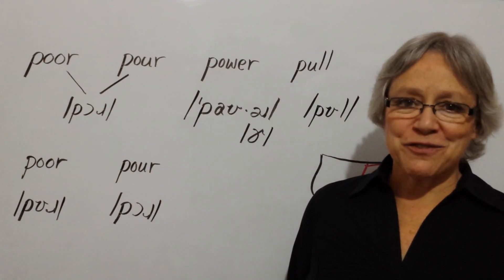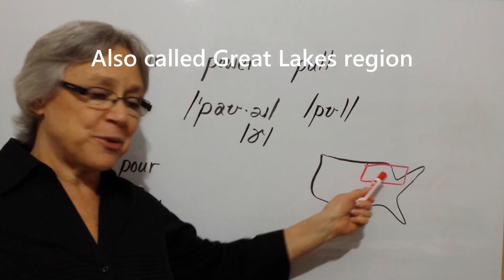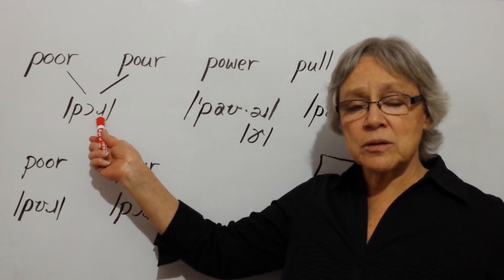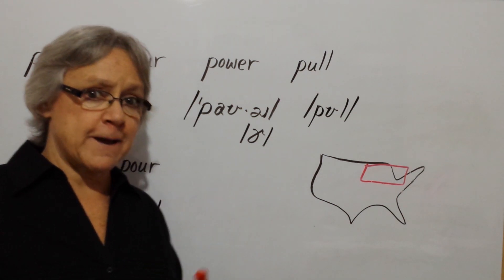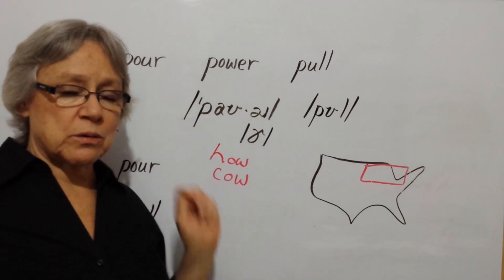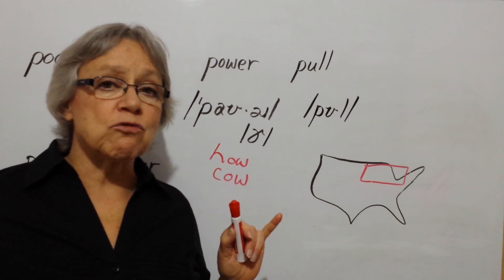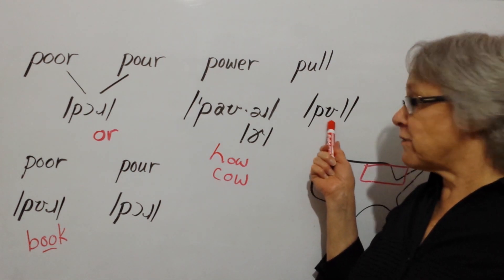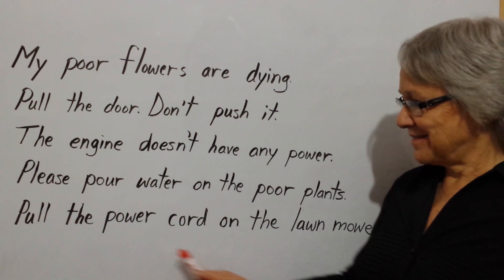How to Pronounce POOR POUR POWER PULL - American English Pronunciation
Do you have trouble saying the words POOR, POUR, POWER, PULL? Are people confused when you speak? Are YOU confused when other people speak? I can help. I can help you pronounce these words clearly.

Watch this video and learn how to pronounce POOR, POUR, POWER, and PULL like an American speaker. Practice words and sentences. Improve your English pronunciation. Improve your American accent with an experienced English teacher.

Recommended Dictionaries are below

Online Dictionaries

Paper Dictionaries – Beginning to High-Intermediate

Merriam-Webster's Essential Learner's English Dictionary

Longman Dictionary of American English

Paper Dictionaries – High-Intermediate to Advanced

Merriam-Webster’s Advanced Learner’s English Dictionary

Longman Dictionary of Contemporary English

TRANSCRIPT:
video. This video is in response to the
person who asked how to pronounce the
words poor, pour, power, and pull. So these
are the words that I will be talking
about today. I will talk about how to
pronounce them, and towards the end of
the video I will give you several
sentences to practice with me. If you
want detailed information about any of
these sounds or other sounds, as well,
please look at my other videos. Today I
will not be going into a lot of detail
about how to make each of these sounds,
but you can find that information in my
other videos, okay. All right.
Please remember to like this video and
please consider donating to my channel.
It would be a huge help to me.
Anything you can do would be wonderful
too.
I just love making these videos for you
and I love it when you watch them. So
thanks again for watching. Before I talk
about each of these words individually, I
do want to say that there are many
dialects of English including in
the United States itself, and people who
speak these dialects pronounce many
words differently including some of
these. I am from the Midwest region of
That's this red part here. And, by the way,
this is a very basic outline of the
mainland United States. So I'm from this
part. It's called the Midwest. It's
actually in the north-central part of
the country. But that's where my accent
is from. But it is the accent that is
used in many TV news programs. Okay.
So with that said, but there are
many other dialects and other
pronunciations especially with vowel
sounds, okay.
For instance, California is over along
this side. That may have different
pronunciations. We've got Washington up
here. Texas down here and Florida and
some of these southern states have
different accents, again, especially with
the vowel sounds. Over here on the
eastern coast there are different
accents, as well. But mine, again, is from
the Midwestern region. In my accent, I
pronounce these two words exactly the
same. And I pronounce them as /pɔɹ/ /pɔɹ/,
okay. All of these words begin with the
letter P and the sound /p/ and they all
end with an R sound or a /ɹ/ sound,
a sound for the letter R. Again,
these two, though, are pronounced exactly
the same by me and in my accent /pɔɹ/.  We have
the /ɔ/ vowel sound which when combined
with the /ɹ/ becomes /ɔɹ/ as in the word
or O-R. So, well let me just write that, O-R.
It sounds like the word or.
So this is /pɔɹ/. Poor pour. But, in some
parts of the United States people do not
pronounce these exactly the same. They do
pronounce pour this way, okay, pour with
the /ɔ/ vowel sound. But, they pronounce
this word differently. It's more like
/pʊɹ/ /pʊɹ/. This vowel sound is /ʊ/ as in the
word book. So it has the same vowel sound
as book but when combined with
this R, or /ɹ/,
it becomes /pʊɹ/ /pʊɹ/. So, in some parts of